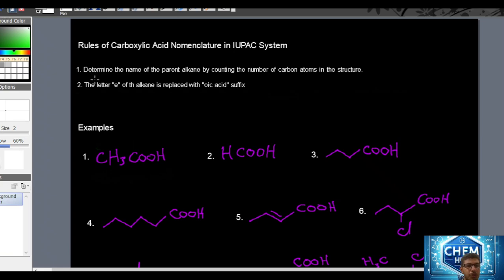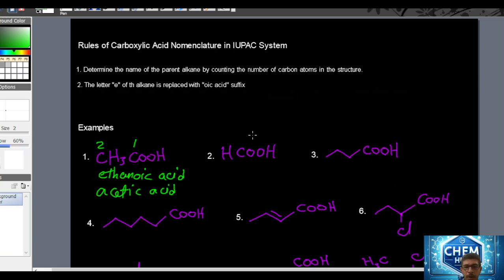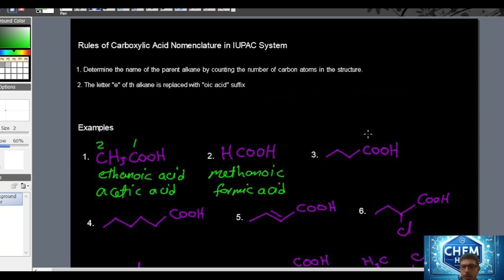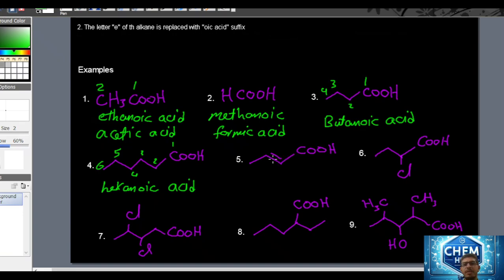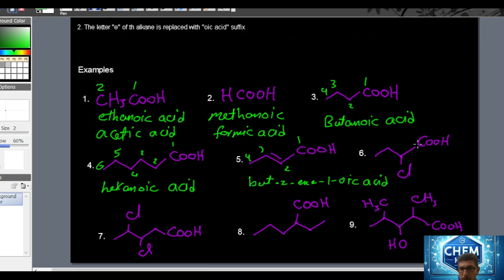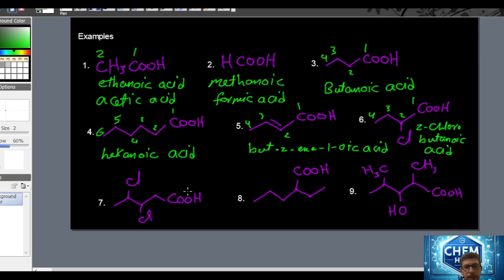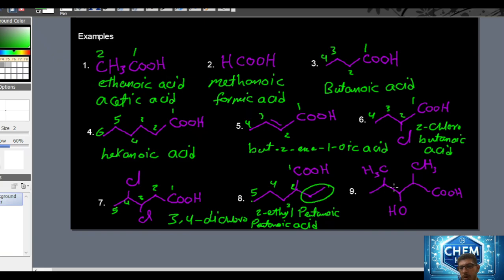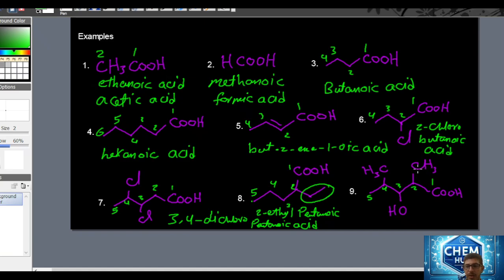Nomenclature of Carboxylic Acids + Practice problems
Nomenclature of Organic Carboxylic Acids + Practice problems
Carboxylic acids are named by simply substituting the "e" at the end of the alkane with the suffix "oic acid" to get Alkanoic Acid or the "e" of the alkene with "oic acid" suffix.
The derivatives of carboxylic are also listed as examples in this video.